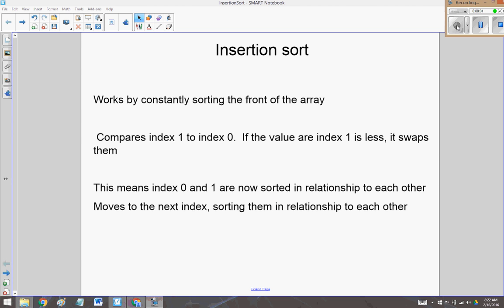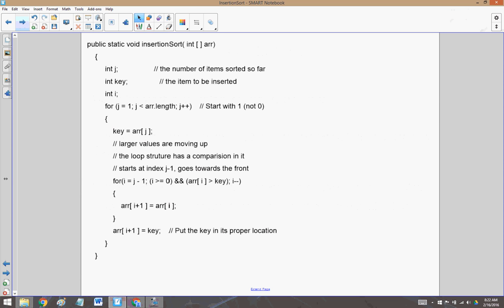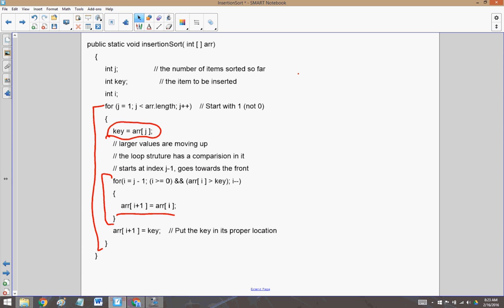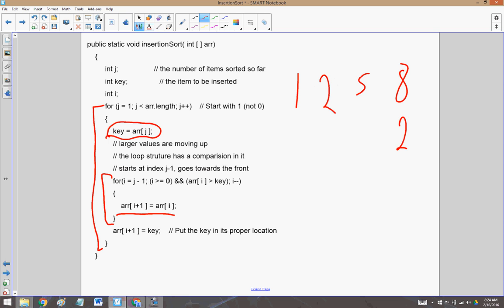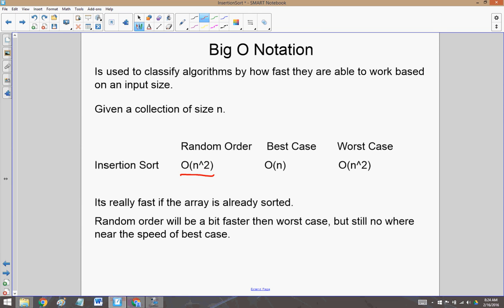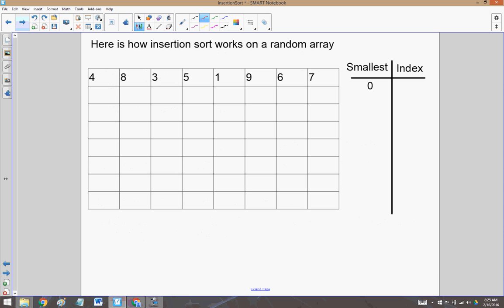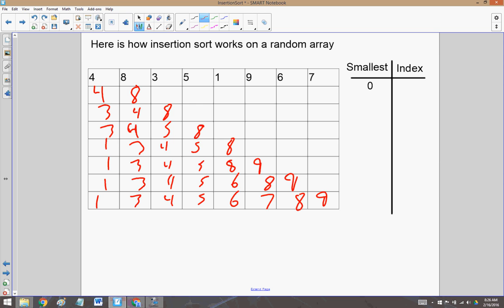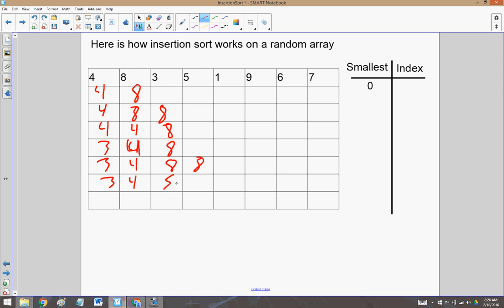Insertion Sort Notes Run Through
This video goes over the concepts of Insertions Sort. The compiler used is BlueJ.